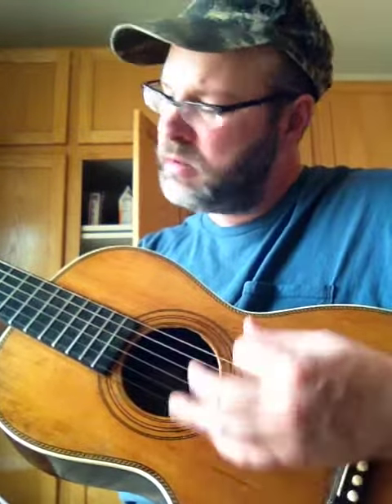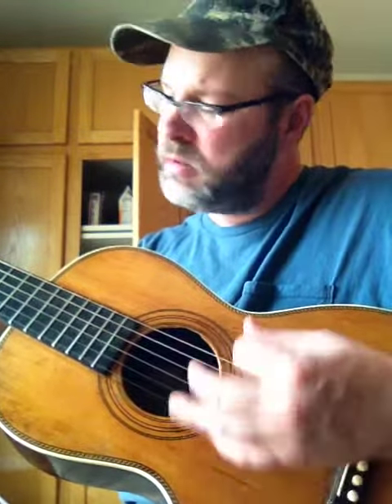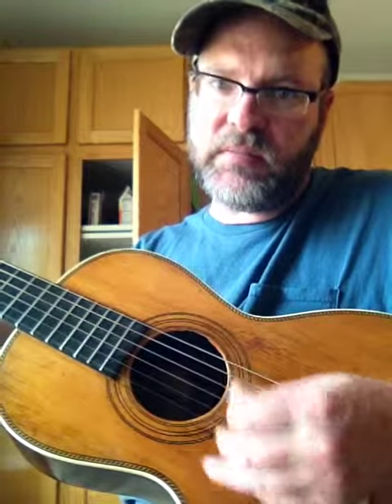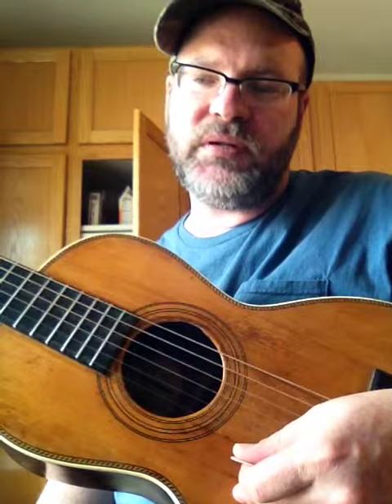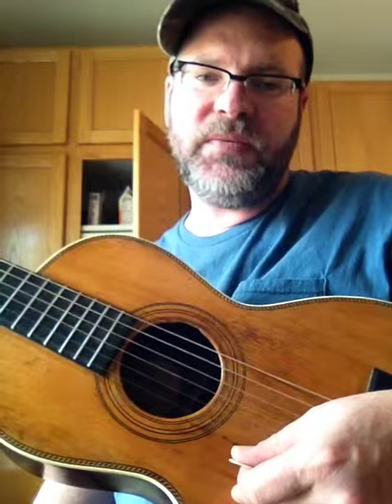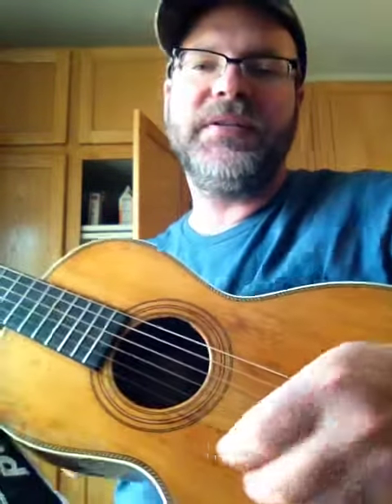IMG 3168 three little birds strum